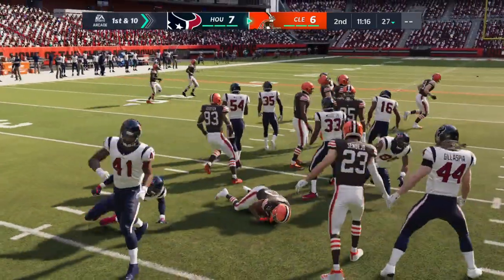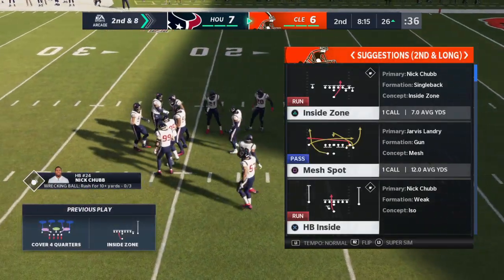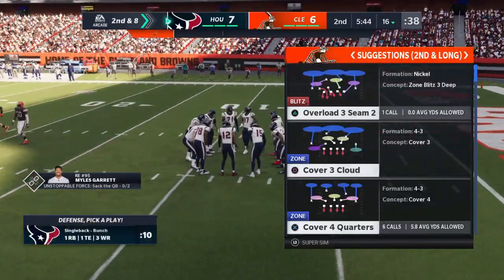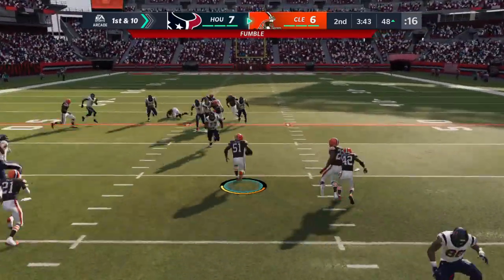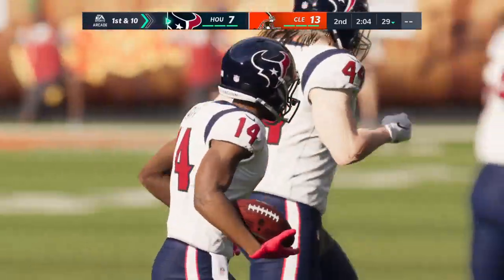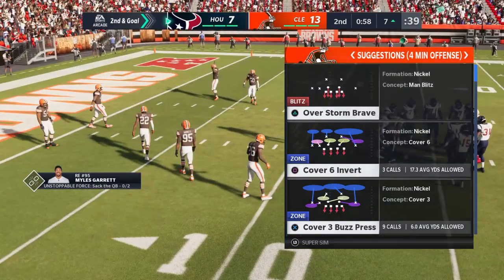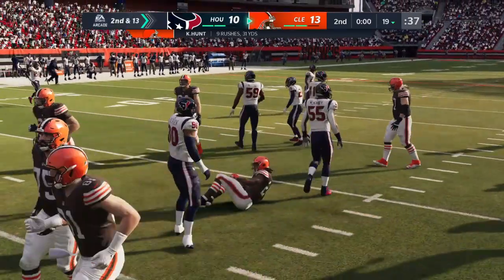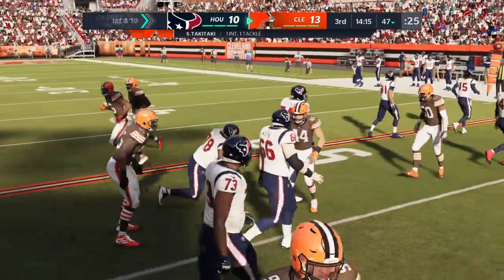Madden NFL 21